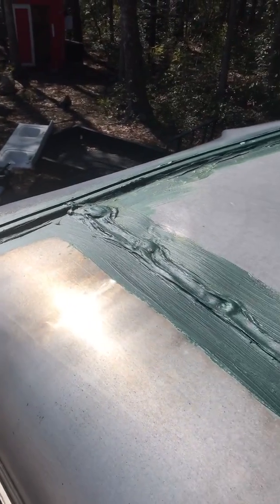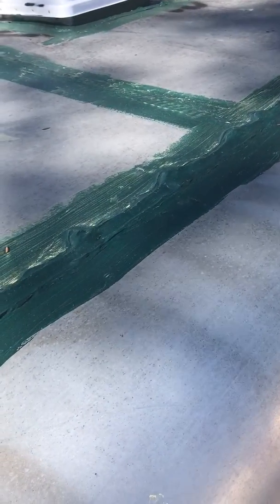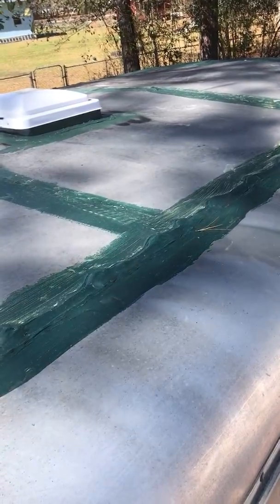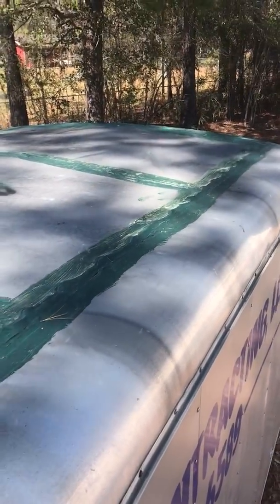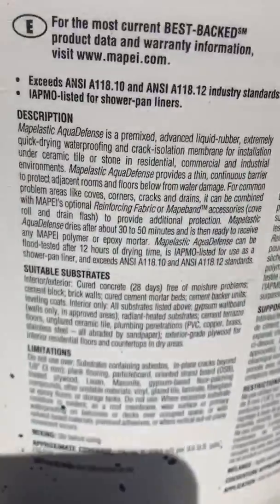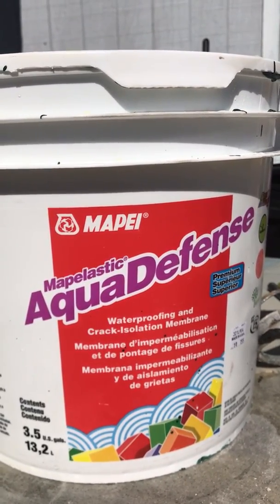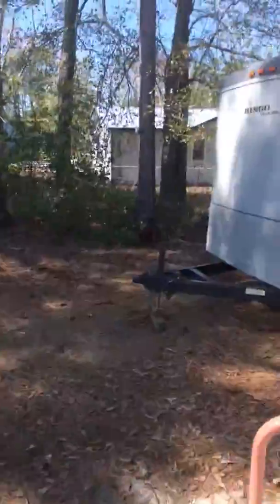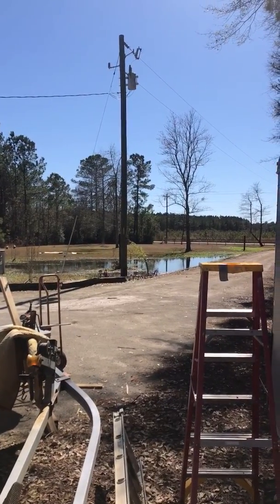Seal a cargo trailer leaky roof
I use this product to create a water proof membrane when I build masonry/tile showers and bath tubs. I have owned this box cargo trailer since 2008 and it leaked when I purchased it. I painstakingly scraped off the old sealer then and applied new roof sealer but it began to leak again. Frustrated I just let it go until the floor needed to be replaced. I then used flex seal in a can about a year ago and that didn’t work. I recently used this product and finally something that works. Total of 25min two coats. Hope this helps.